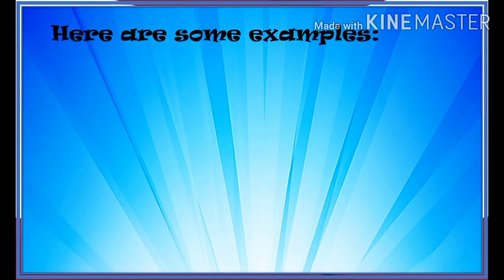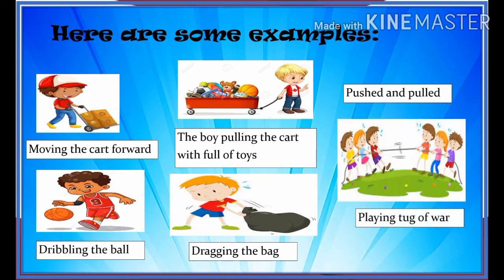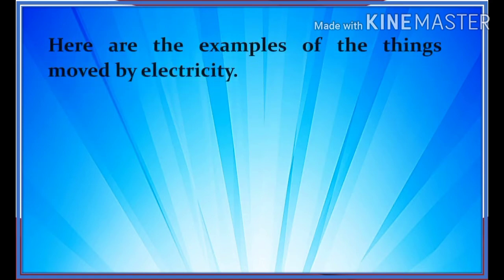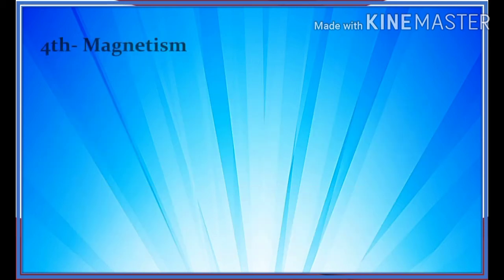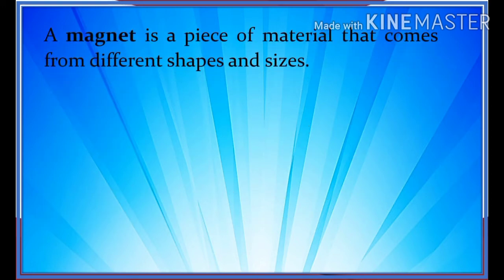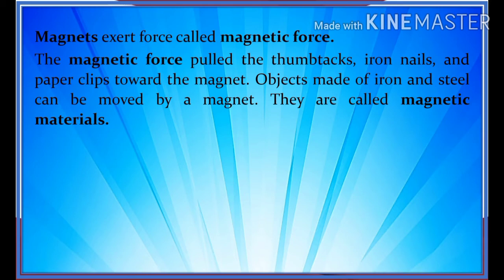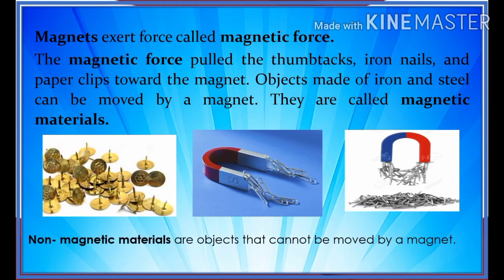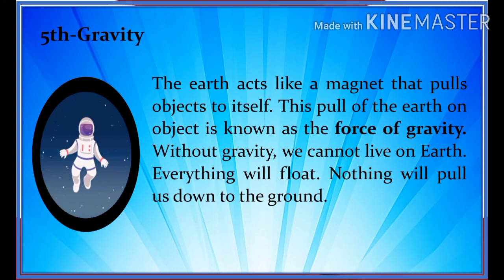Science 2, Q4, W2 - W3 Force and Motion